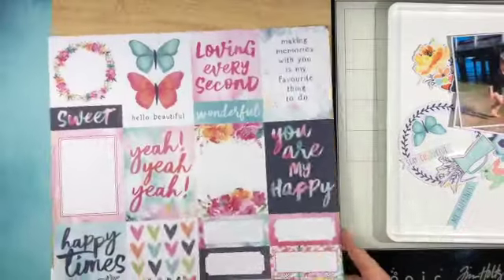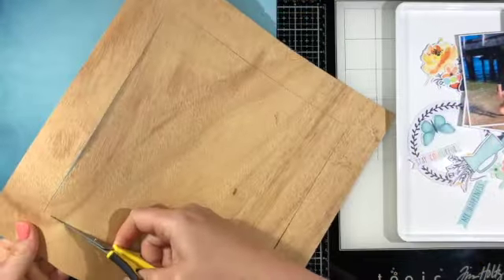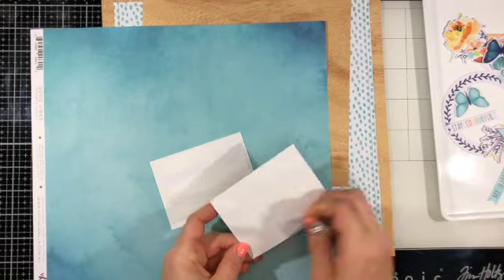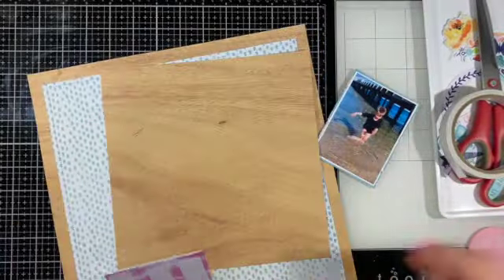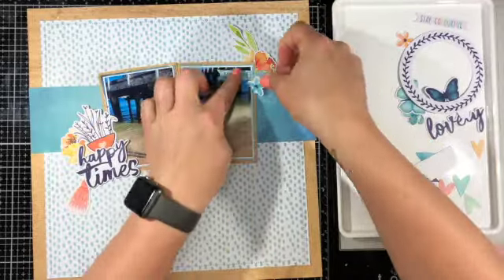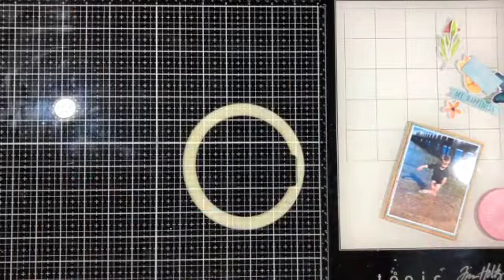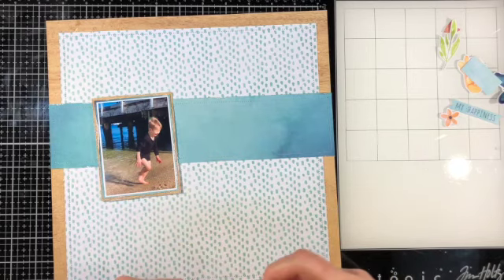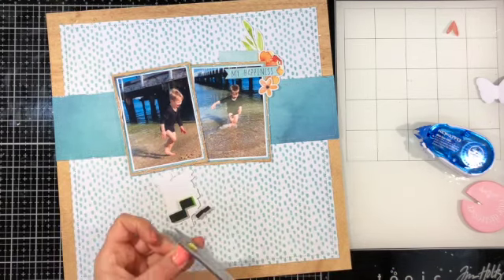Happy Times| 12x12 Layout Process Video | Scrap The Boys January 2021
This process video shows how I created a 12x12 layout for the Scrap the Boys Design Team for the January Mood Board challenge.

Products Used:
Cocoa Vanilla Studio - Happiness Collection
Good Vibes (Blue/Green)
Bright & Beautiful (Woodgrain)
Little Things (Dots)
Heidi Swapp Color Shine in Coral
Jen Hadfield Gold Glitter spray